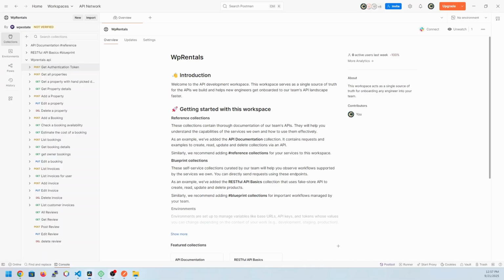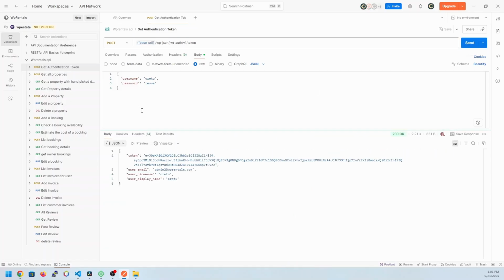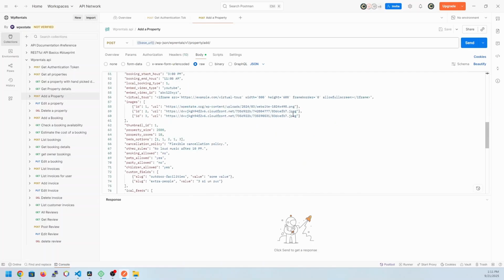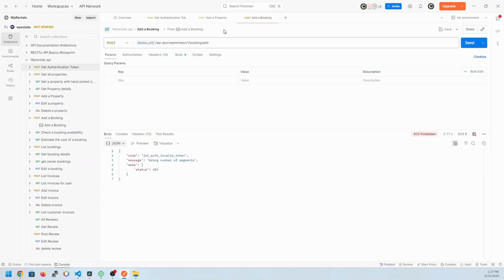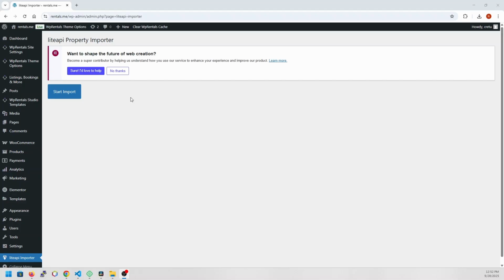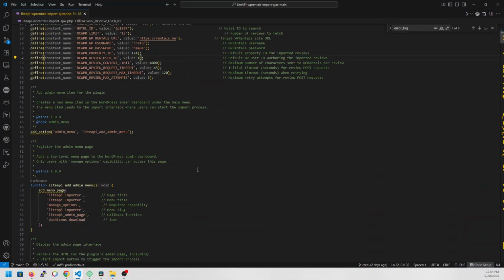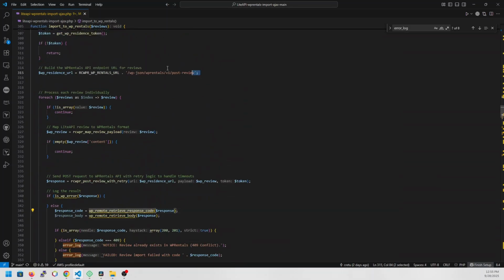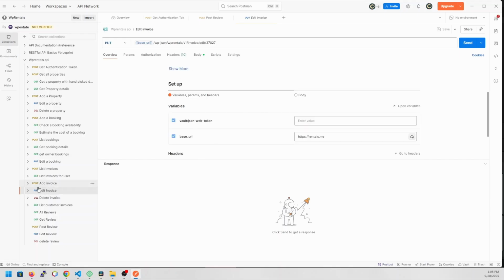WpRentals - Vacation rental API Tutorial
Learn how to connect WP Rentals with other apps and automate tasks using its REST API. In this tutorial, we walk through:

Enabling and authenticating the WP Rentals API

Testing API calls with Postman

Adding properties (details, pricing, images, amenities)

Creating bookings with authentication tokens

Importing hotel reviews from LiteAPI into WP Rentals using a custom plugin

You’ll see how to extend WP Rentals beyond the WordPress admin, sync data, and build powerful integrations. Perfect for developers, agencies, and rental business owners who want to automate workflows and connect WP Rentals to third-party services.

📌 Timestamps:
00:00 Intro
00:24 What is the WP Rentals API?
01:05 Authentication & Bearer Token Explained
01:45 Adding a Property via API
03:00 Creating Bookings with the API
04:20 Connecting WP Rentals with LiteAPI
06:30 Wrap-Up & Next Steps